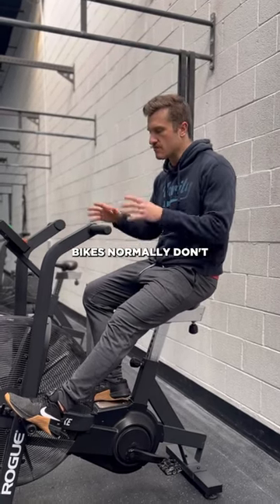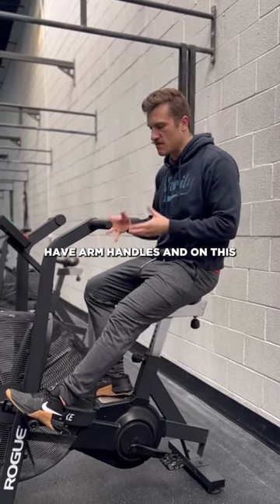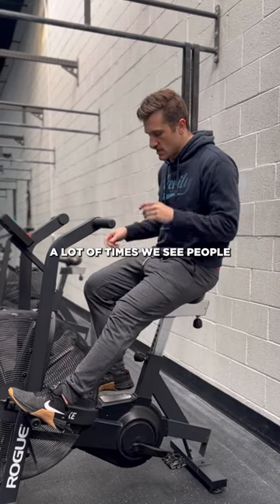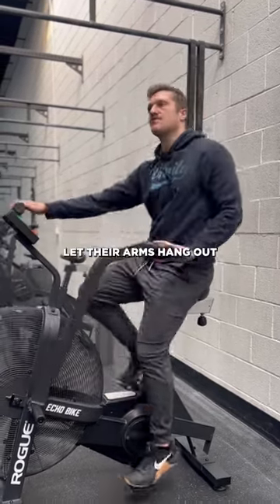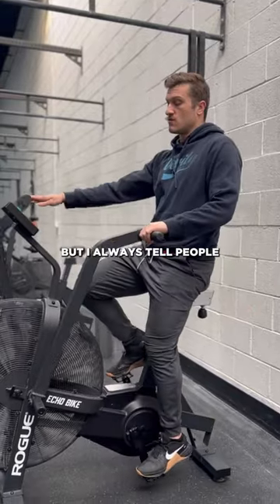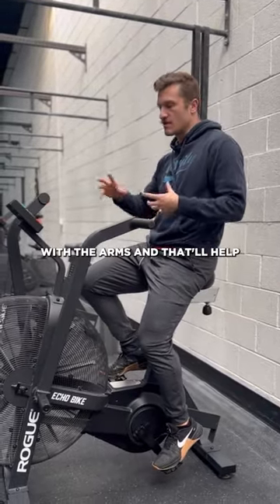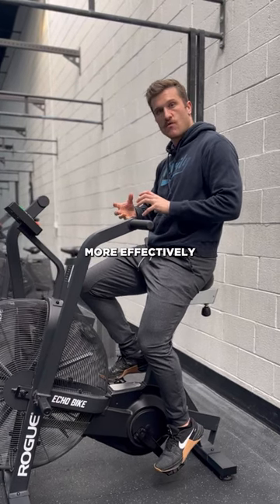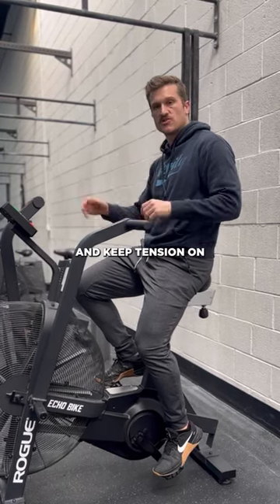Rogue Echo Bike Tip!!